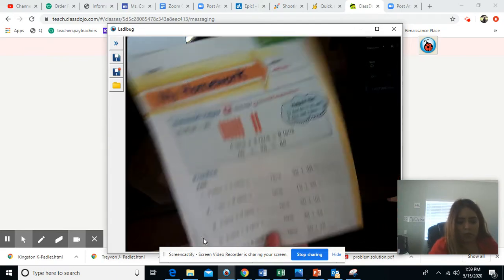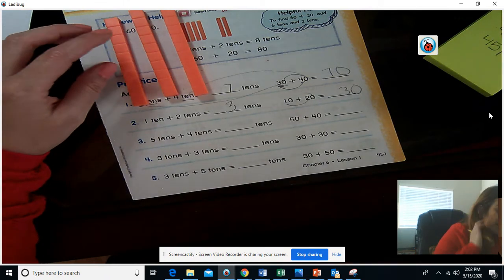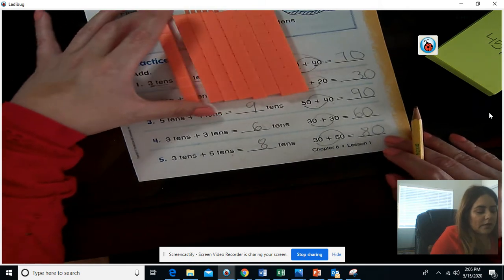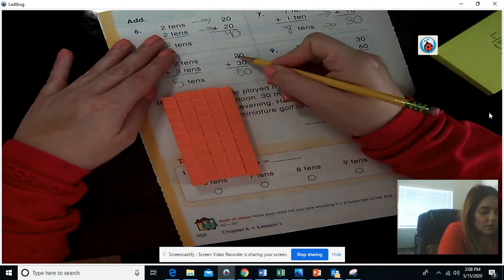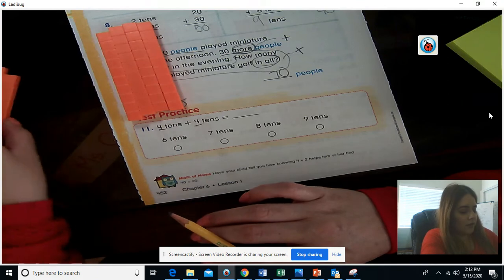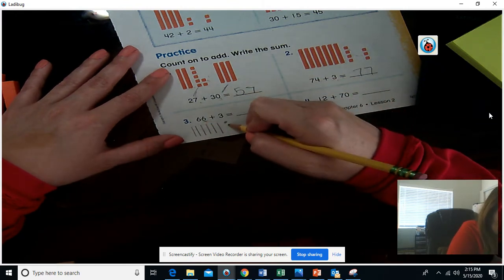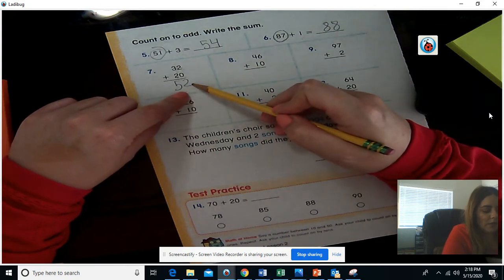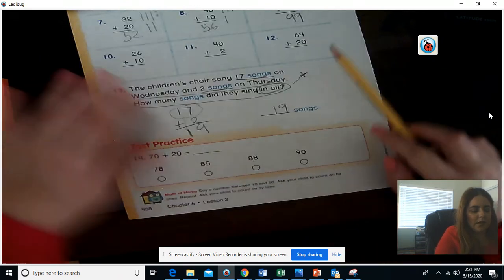Untitled: May 15, 2020 2:22 PM